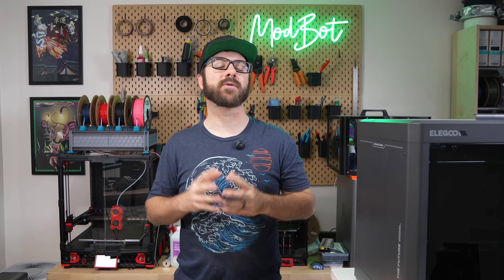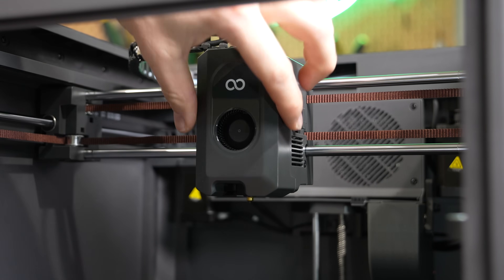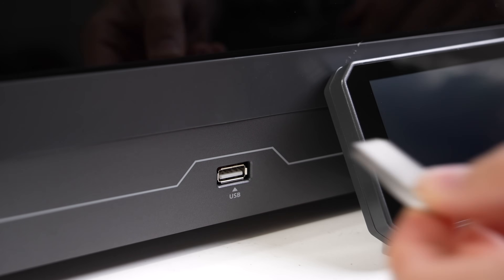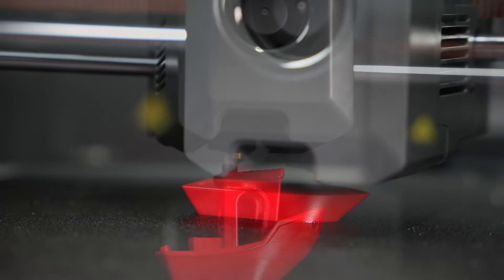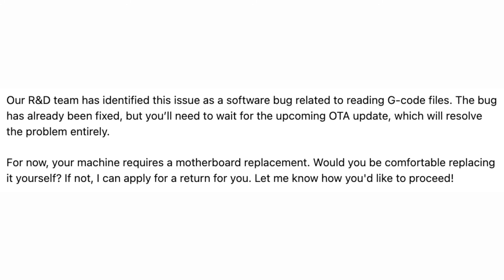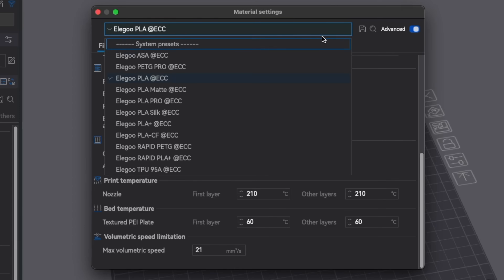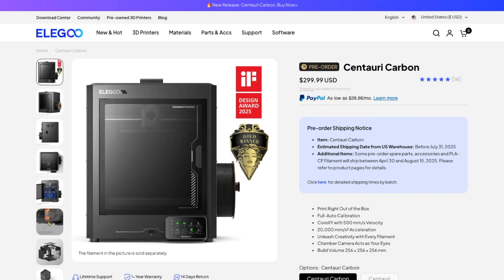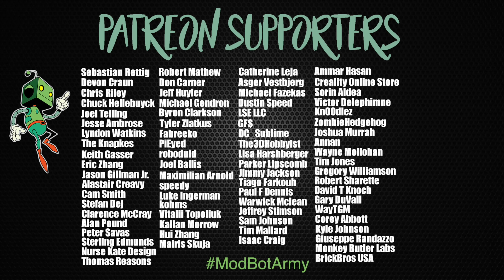$300 Fully Enclosed CoreXY 3d Printer (Elegoo Centauri Carbon)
In this video, we dive into the Elegoo Centauri Carbon 3d printer. I've had this machine for some months now and have taken it apart, thrown various materials at it, and gotten additional details from Elegoo. We'll go over the specs, see what set up is like, and I'll share my overall experience based on my time with it so far.